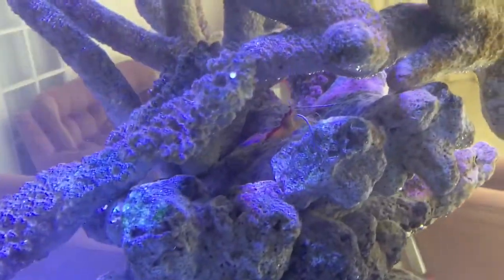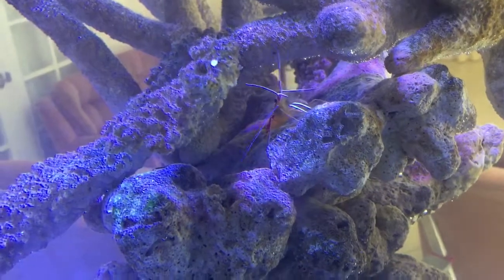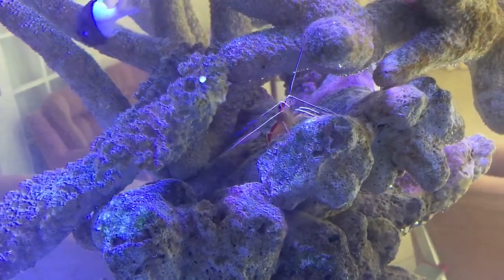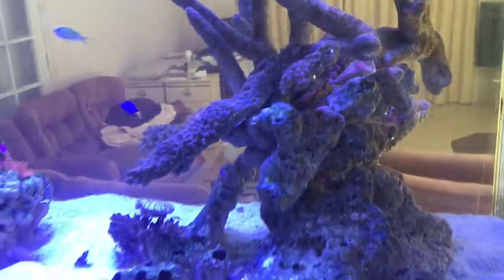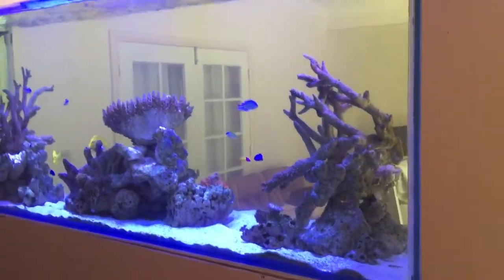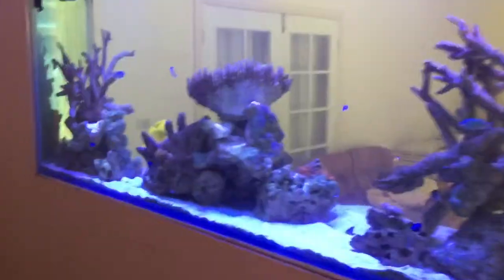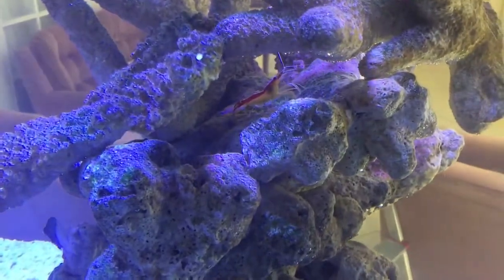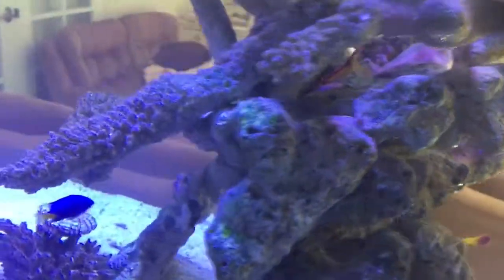The best shrimp for a reef tank!